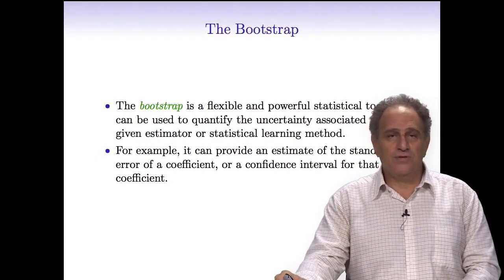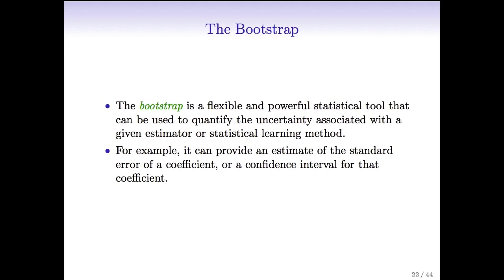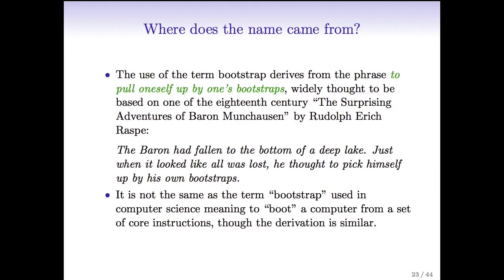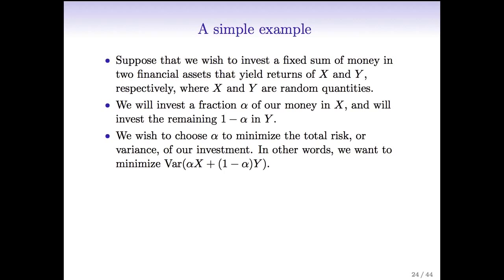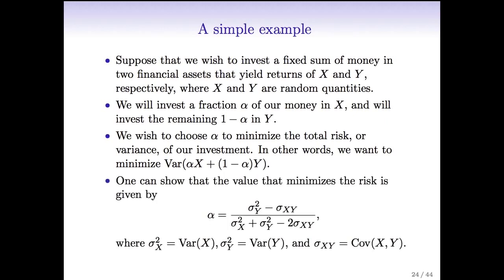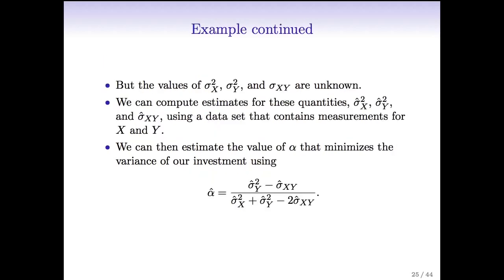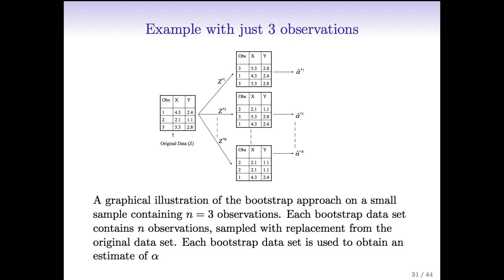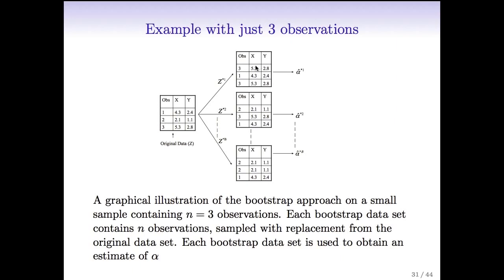StatsLearning Chapter 5 - part 4